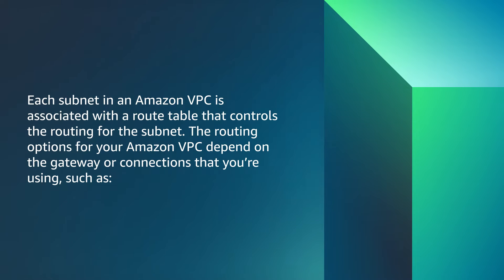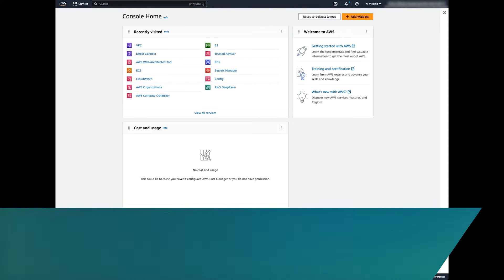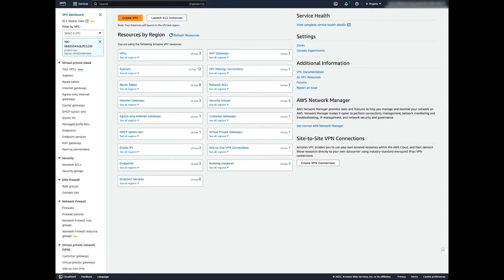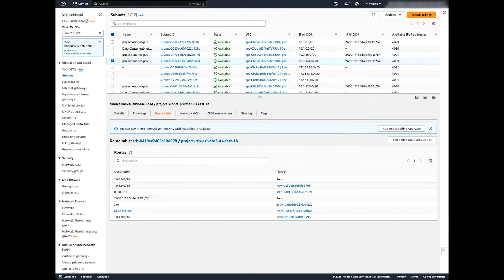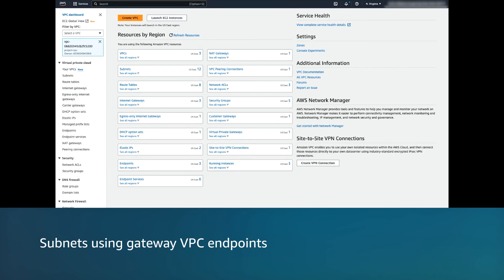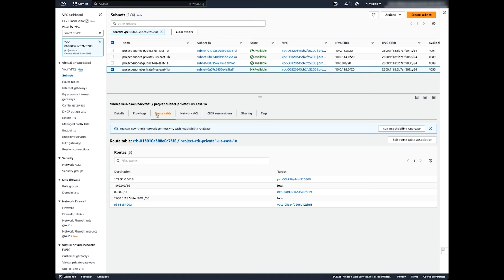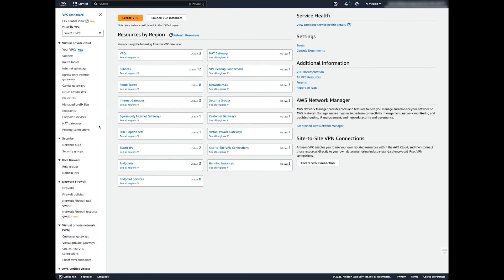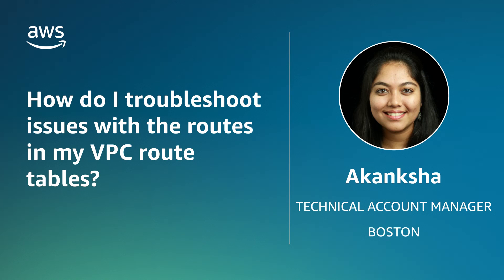How do I troubleshoot issues with the routes in my VPC route tables?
Skip directly to the demo: 0:24

For more details on this topic, see the Knowledge Center article associated with this video

Akanksha shows you how to troubleshoot issues with the routes in your VPC route tables.

0:00 Introduction
0:24 Chapter 1
1:40 Chapter 2
6:12 Chapter 3
10:01 Closing